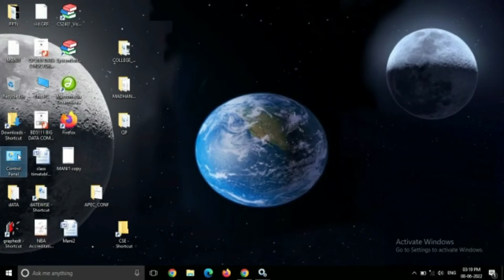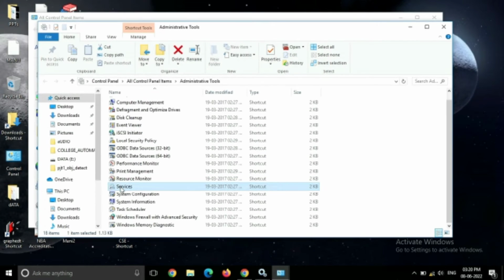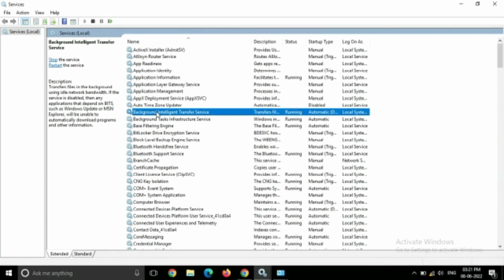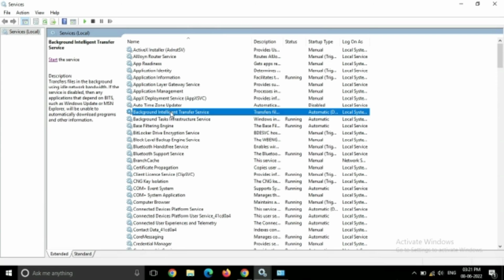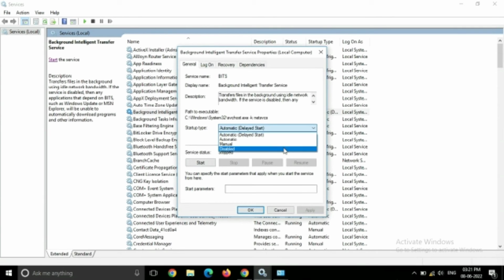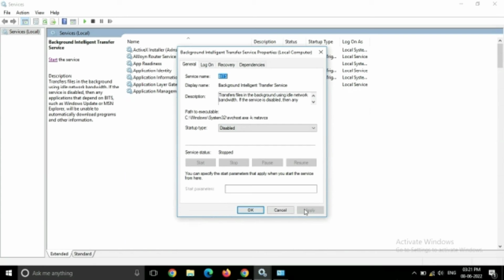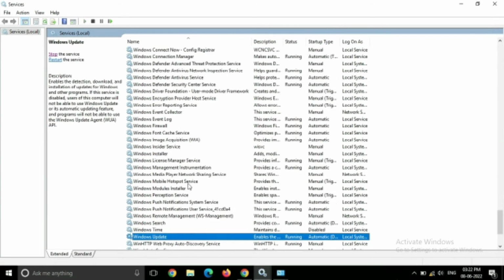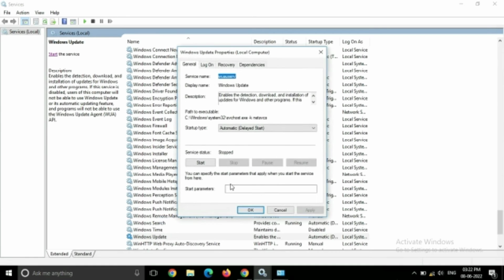How to solve a high data usage issue in Windows 10?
KVCET CSE students present a DIY video on how to solve a high data usage issue in Windows 10? | Take a look at the step-by-step guide for reducing data usage in Windows10.